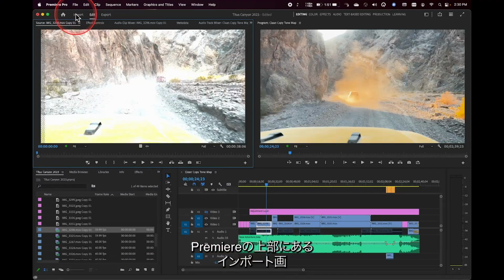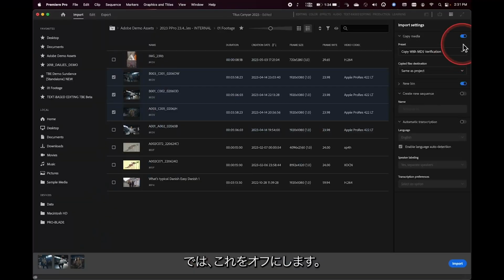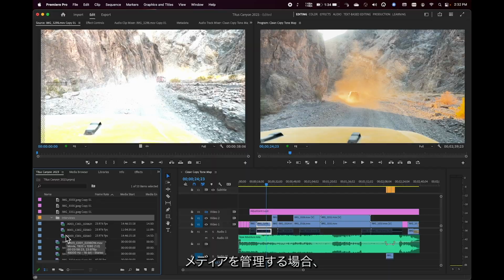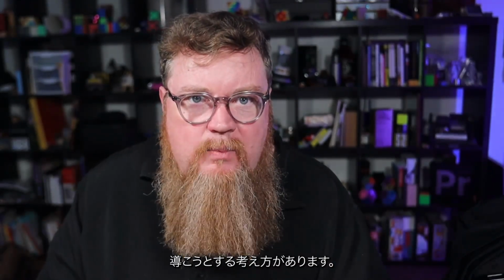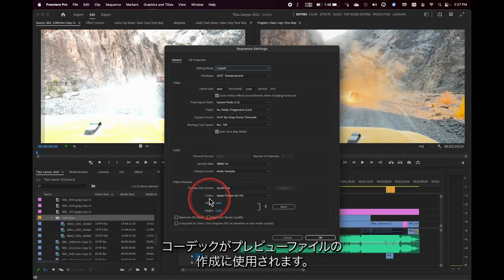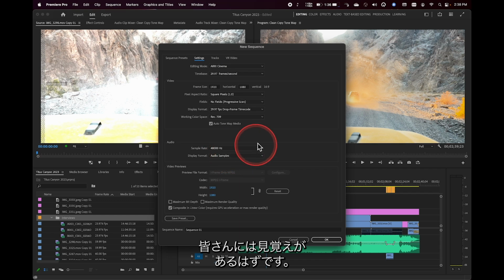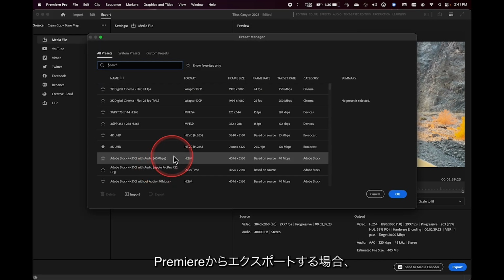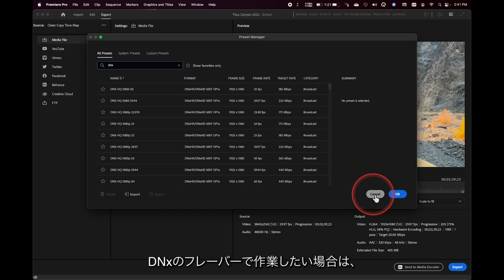2. Media ComposerとPremiere Proの主な違い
Media Composerユーザーである場合、Premiere Proで最適に作業する方法を学びましょう。